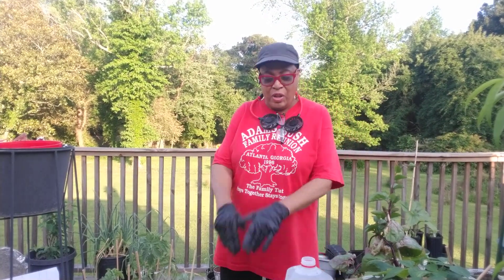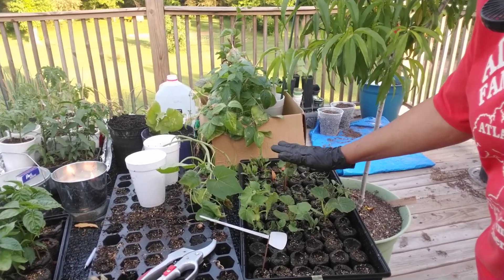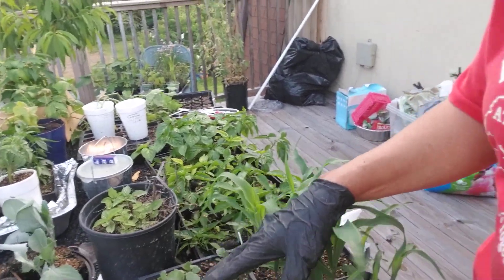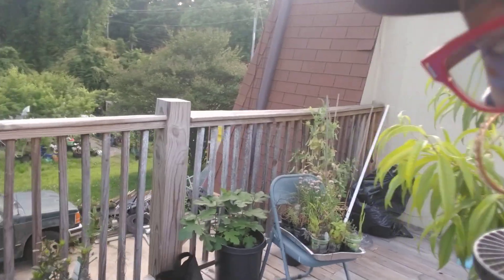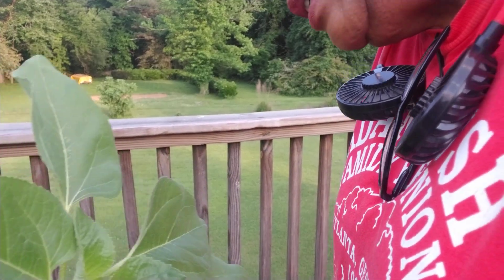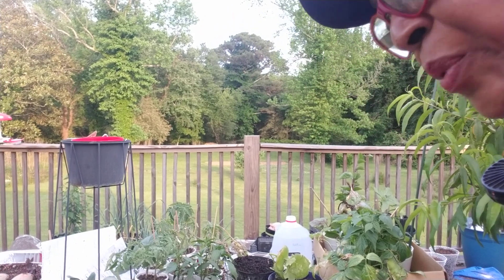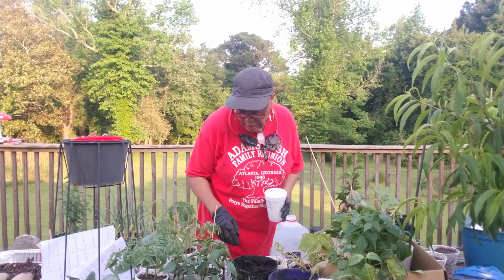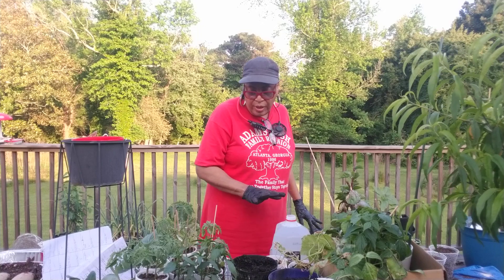Saving and up-potting dying plants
These plants are way overdue for an up-potting.  They have started dying so let's see if we can't resuscitate them. 🤗

1415 Hwy 85 N
Suite 310677